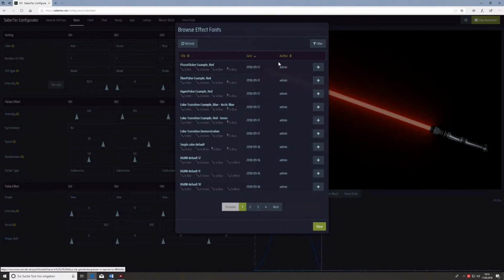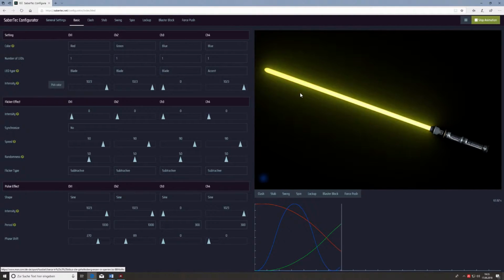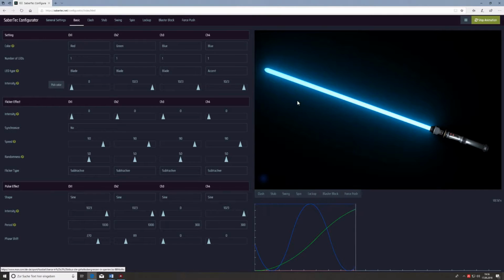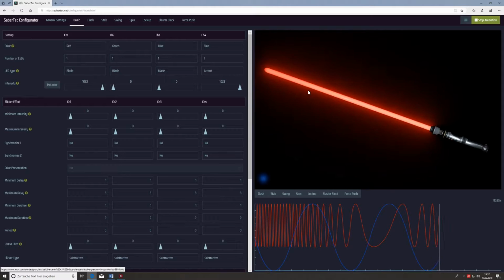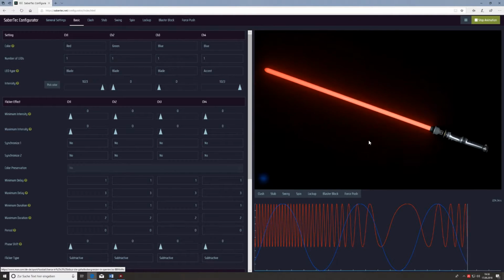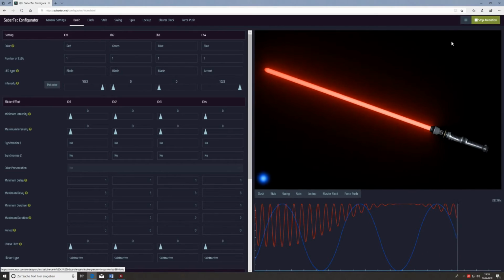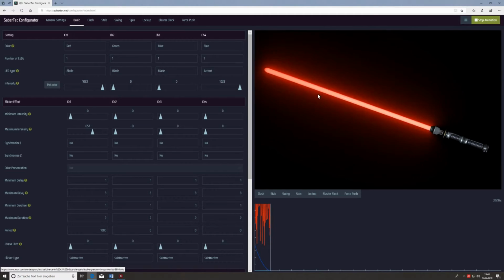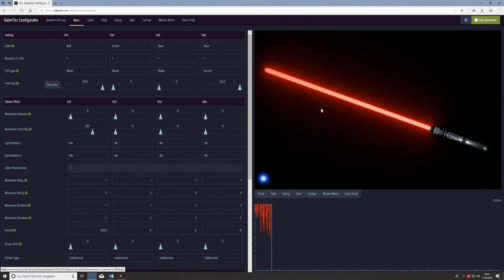SaberTec Configurator for the Golden Harvest v2 - Exceptional Effects Demonstration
In this video, we show some examples of exceptional effects that can be created with our Golden Harvest board:
Color Transitions, HyperPulse, ÜberPulse and PhaseFlicker.